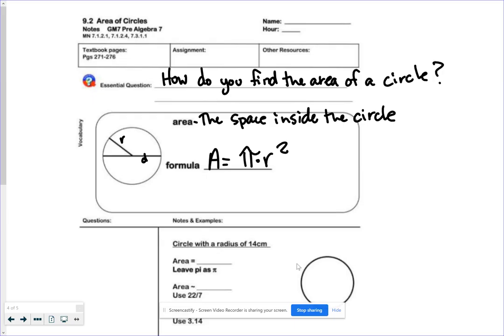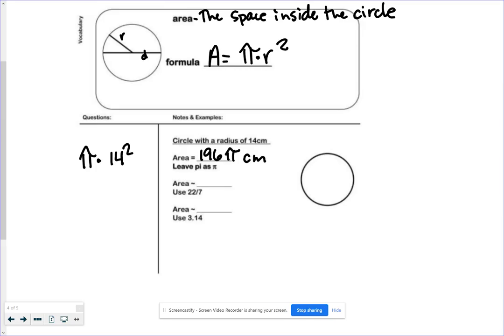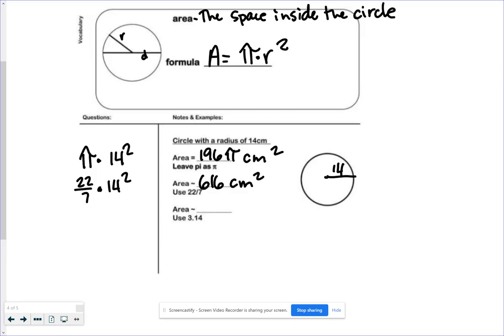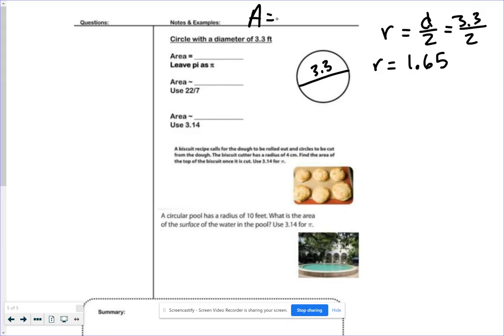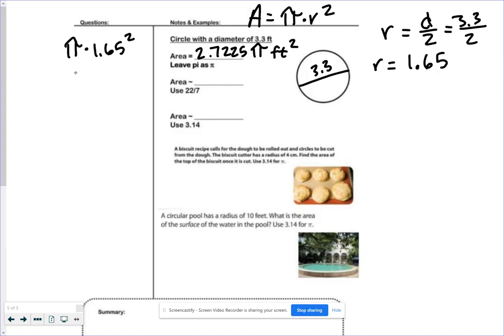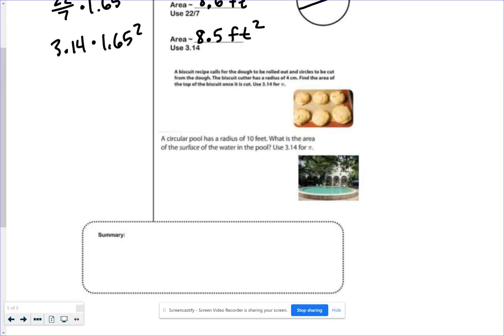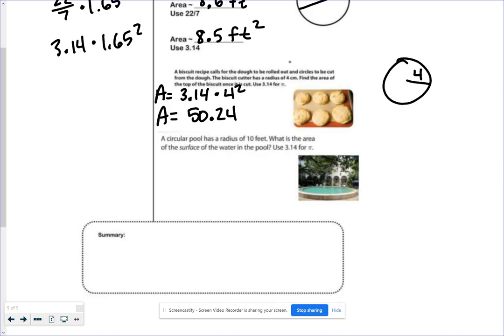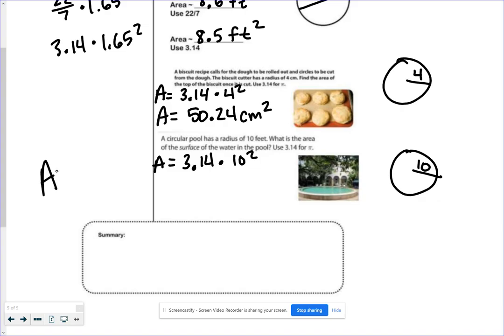9.2 Area of a Circle Lesson Video